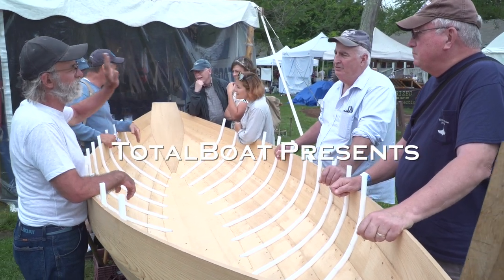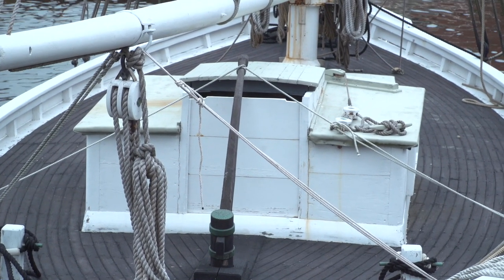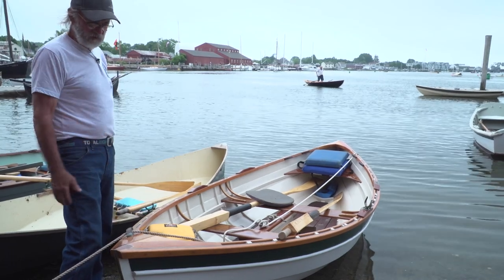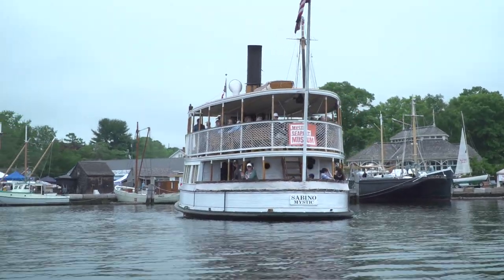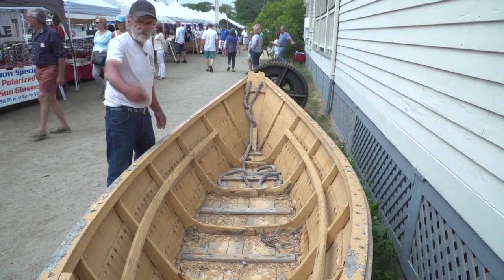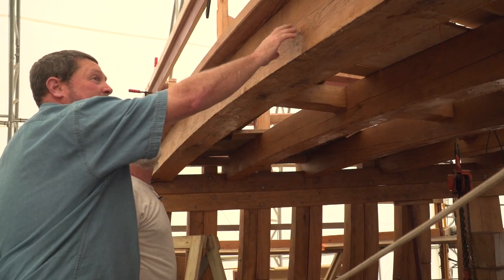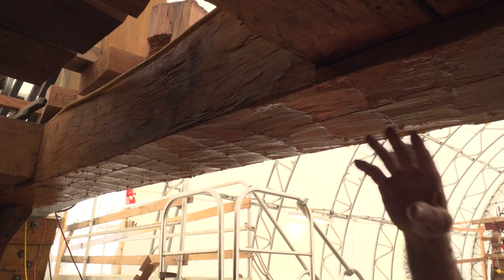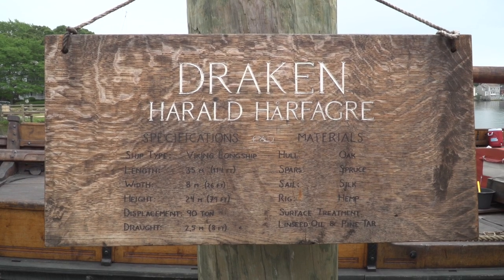Building the TotalBoat Sport Dory: Episode 27 - Dory at the WoodenBoat Show Part 2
We're back for day 2 at the WoodenBoat Show at the Mystic Seaport in Mystic, CT.  Follow Lou as he takes a spin around this amazing place and gives us a behind the scenes look at some of the other great boats and projects on display.

We're going to get back to our TotalBoat Sport Dory next week but strap in for another adventure because Lou has been invited by the University of Concepcion in Chile to visit the local boating community and boat builders and learn about their methods and offer his expertise in any way he can.   We'll be bringing the camera so you all can come along and get an up close and personal look at Chile and their boating industry.